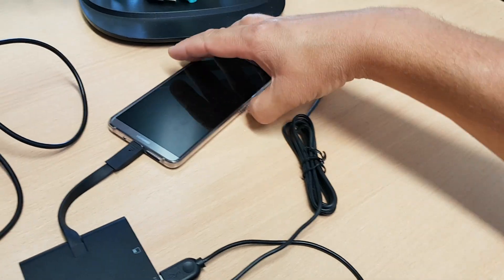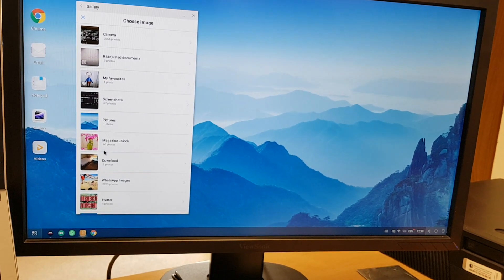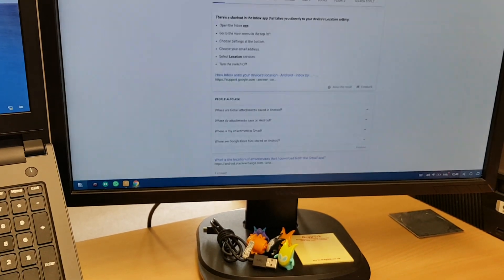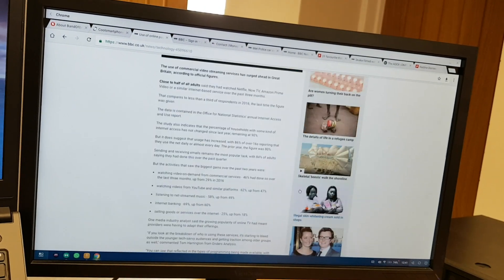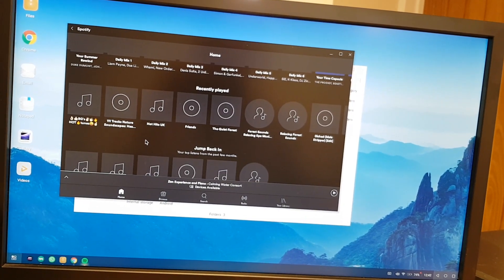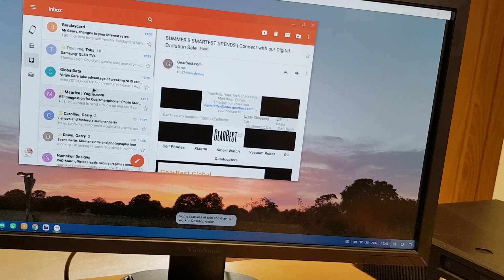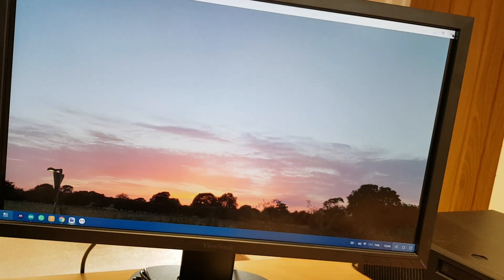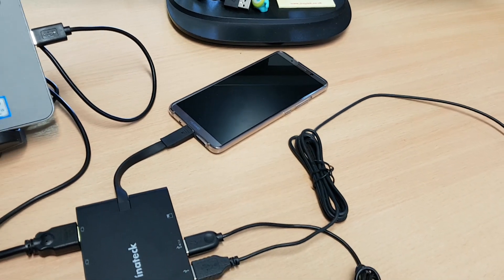Huawei Desktop Mode - More fun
Following on from our earlier video, here's another look at the Desktop Mode via the Mate 10 Pro